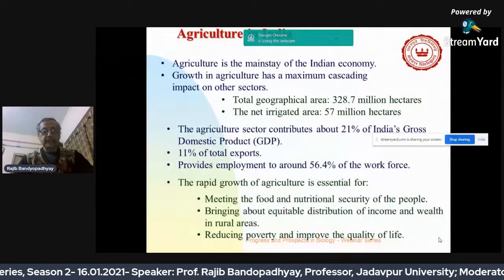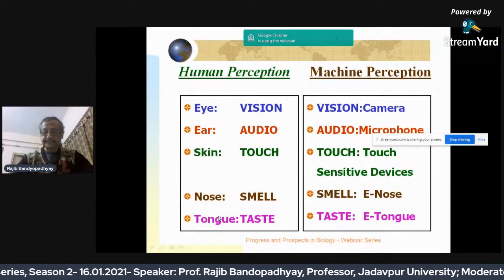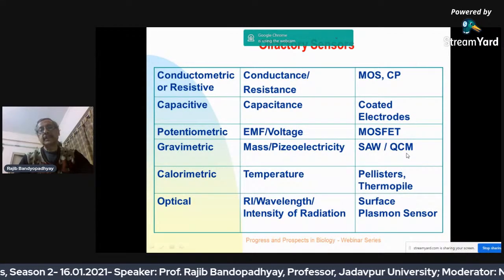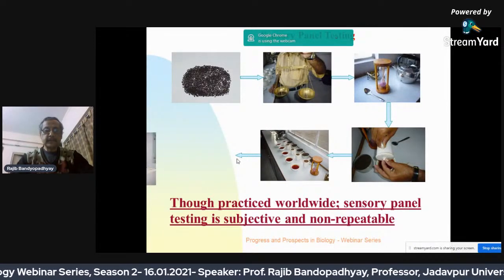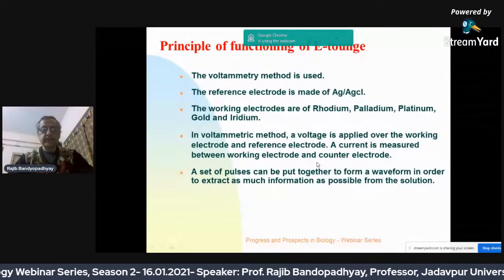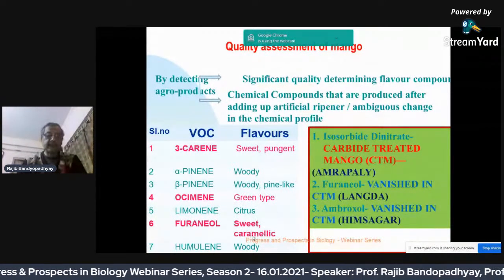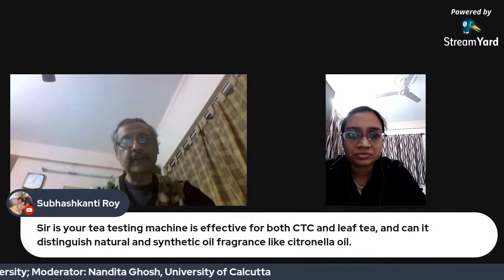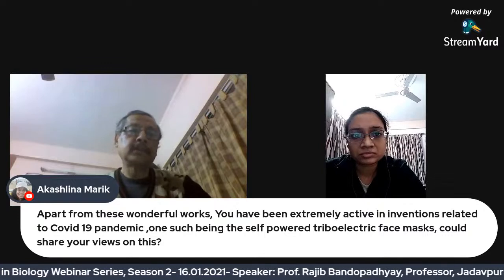PPB_S2L2_Prof. Rajib Bandopdhyay_16.01.2021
"Chemical and Allied Sensing Systems for Application in Agriculture"